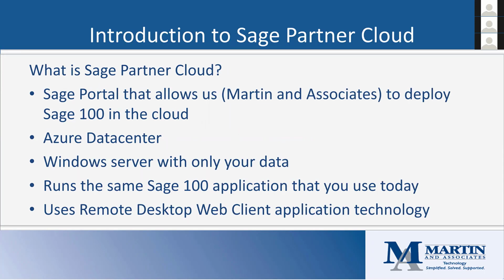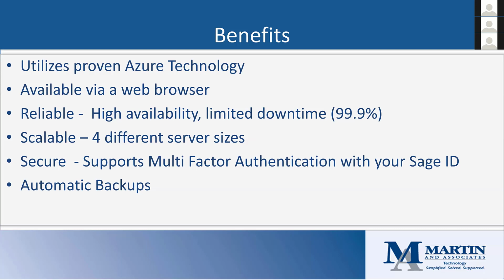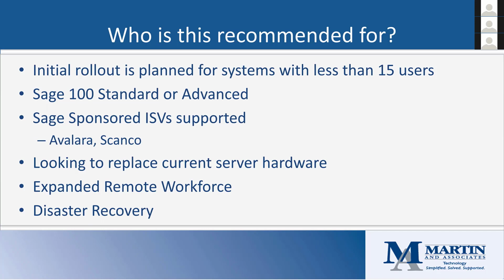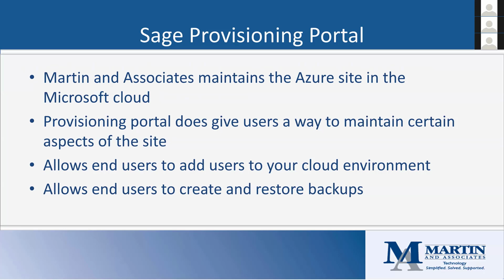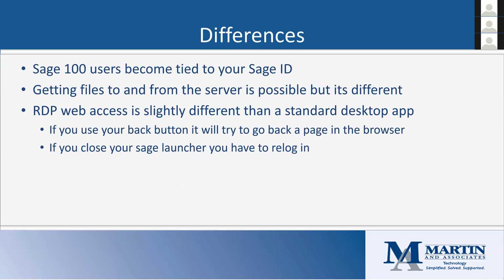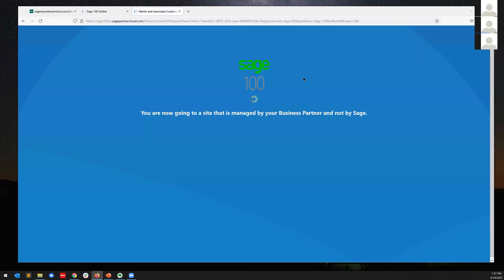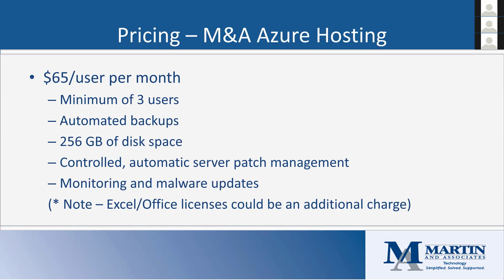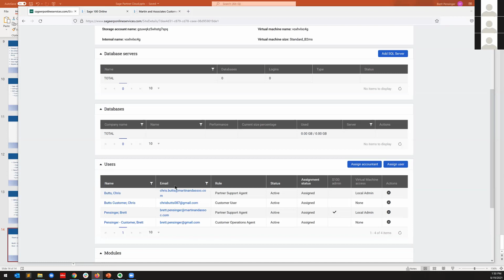Sage 100 now Available on Microsoft Azure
Are you ready to move to the cloud?

With the reliability and security of Microsoft Azure, combined with the trusted support of Martin & Associates, we can assure a seamless deployment. Together with our partners at Sage, we are here to help you move to the cloud. With the Sage Provisioning Portal, we can migrate your Sage 100 system to the cloud efficiently, on your terms, at your pace.